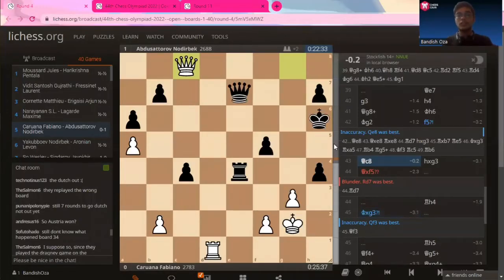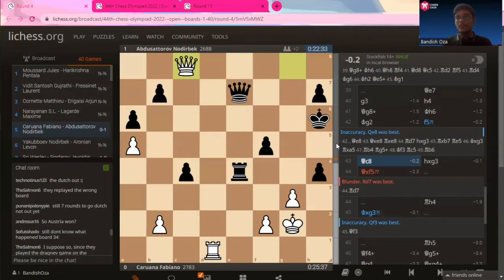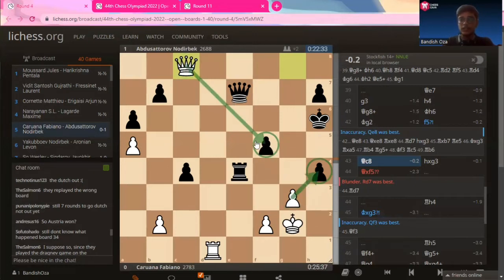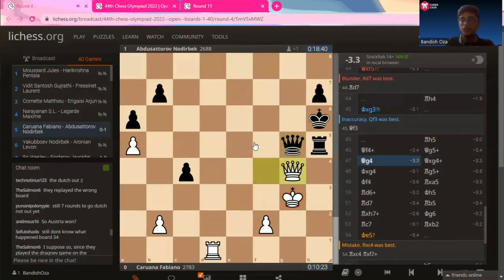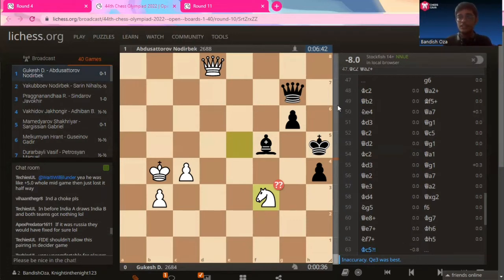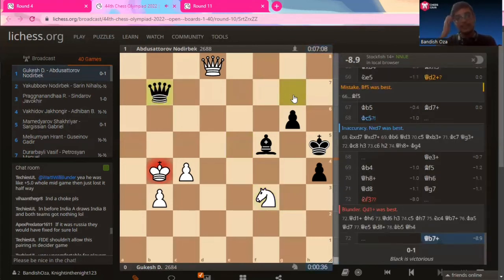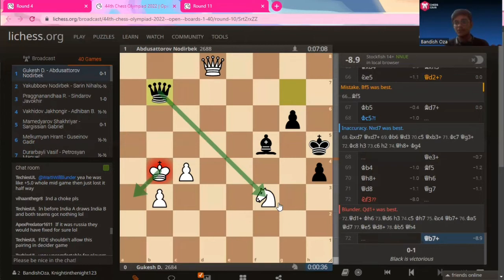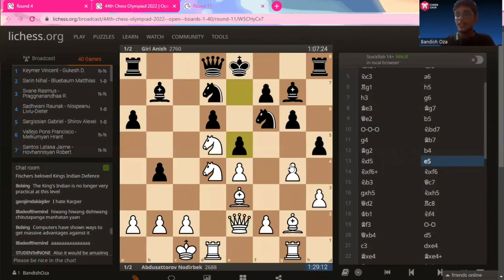Abdusattorov Nodirbek | Top-3 tactics by the Gold Winner in chessolympiad2022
In today's video, we continue with the coverage of tactics employed by various players in the 44th Chess Olympiad. From today onwards, we will be looking at international players, moving away from the Indian ones. We begin with Abdusattorov Nodirbek of Uzbekistan for today's video, and analyze top-3 tactics by the young GrandMaster.

Photo Credit for the Cover Page: Maria Emelianova